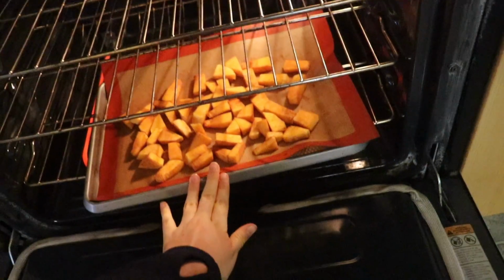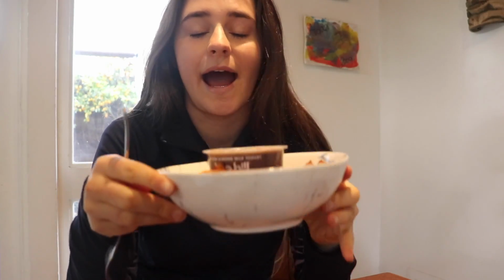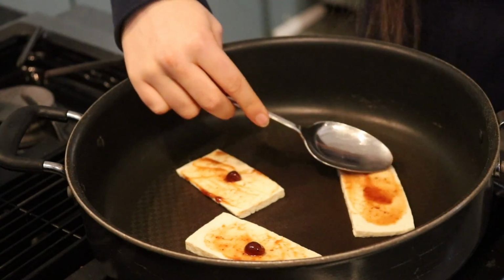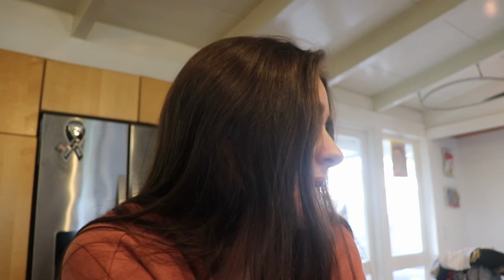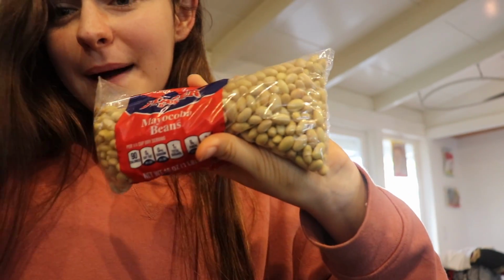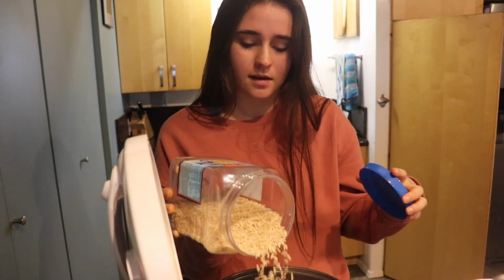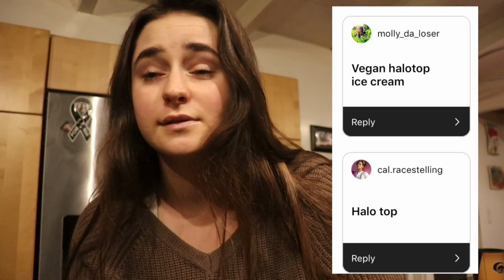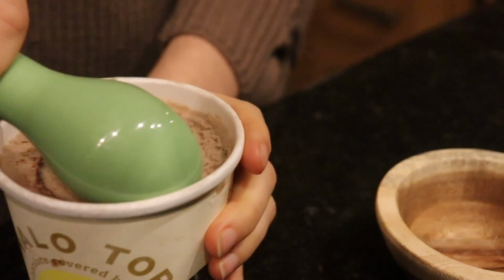eating my followers recipes for a day!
WHY VEGAN?

camera equipment I use!
dslr camera: canon rebel sl2
vlog camera: canon g7x mark ii
tripod: Velbon Videomate 300!
vlogging tripod: flexible gorillapod